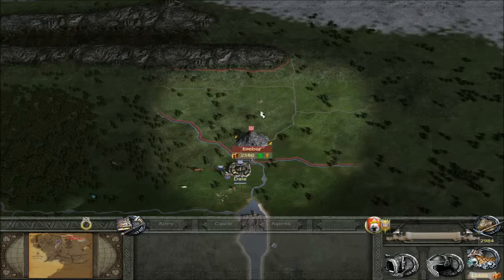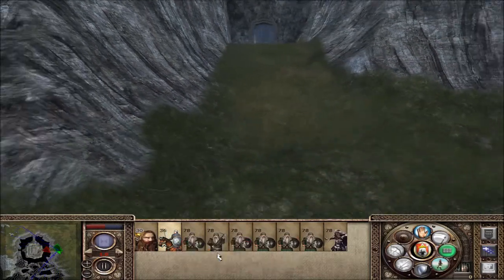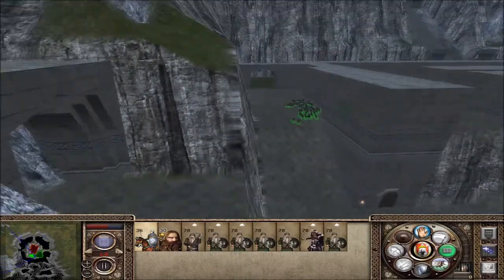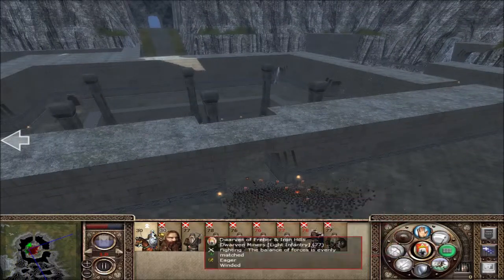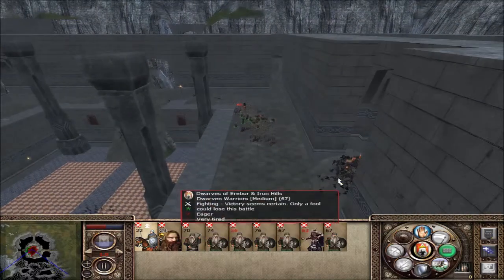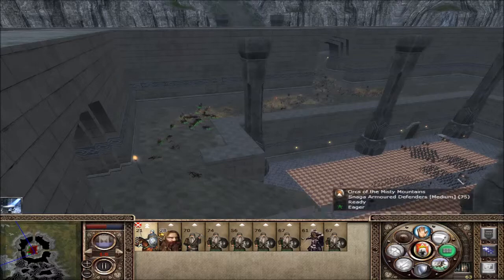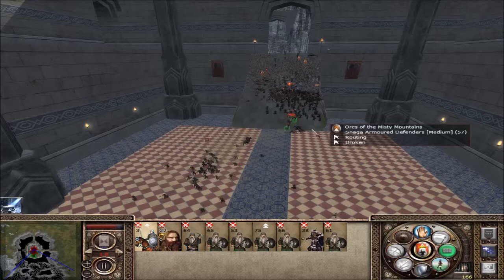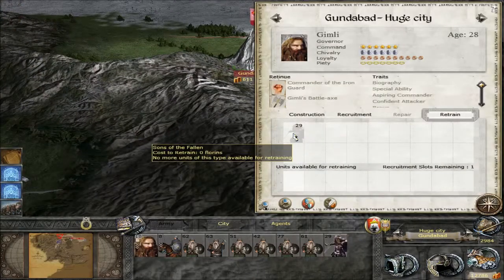Third Age Mod - Dwarves Playthrough Part 3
Welcome to this dwarven playthrough were we try to take back our dwarven lands from the orcs and strike back at the enemy.

In this episode we have change mods to the divide and conquer mod, which creates many more factions. We continue from a similar position from where we left off and in this episode we fight a long battle for the huge Orc city of Gundabad.